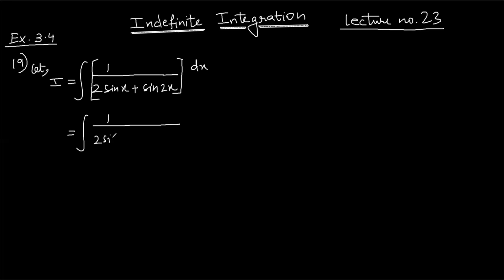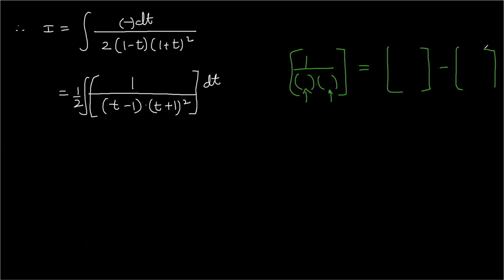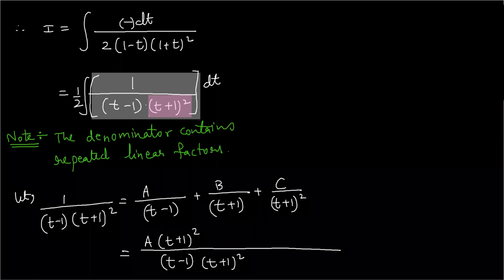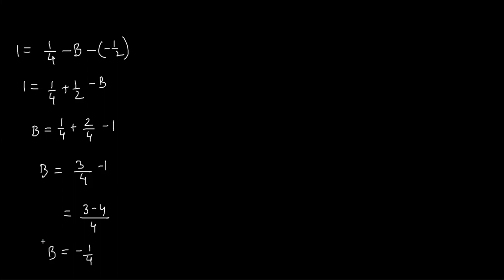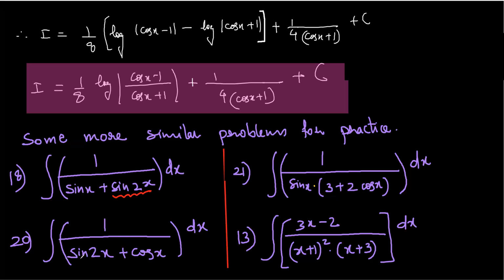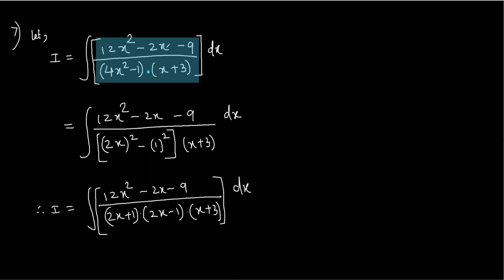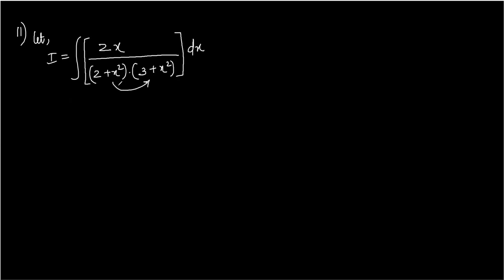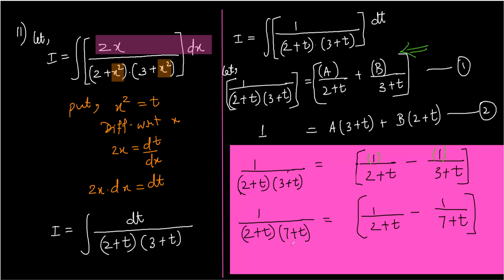INDEFINITE INTEGRATION FOR CLASS 11TH & 12TH LECTURE NO.23